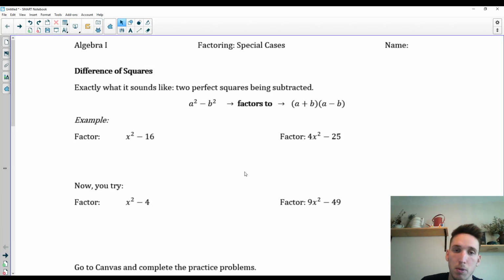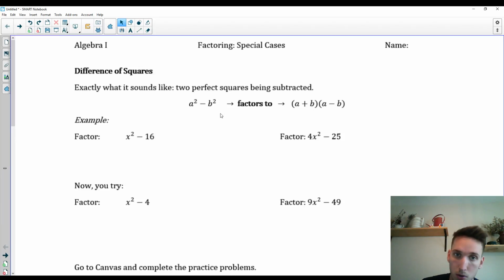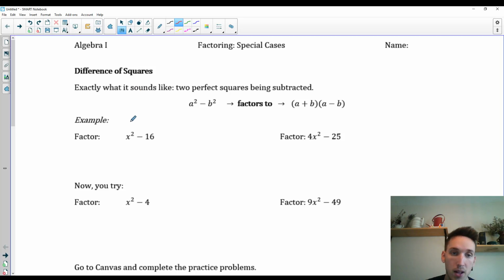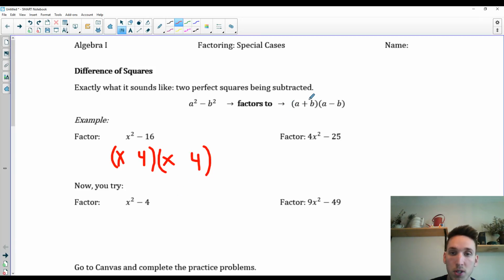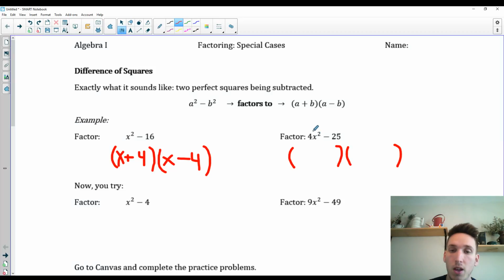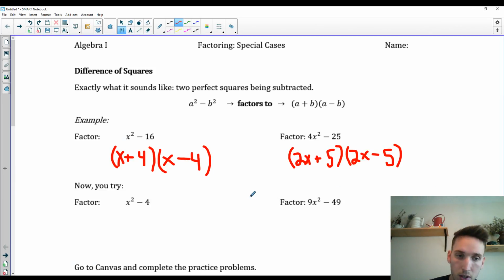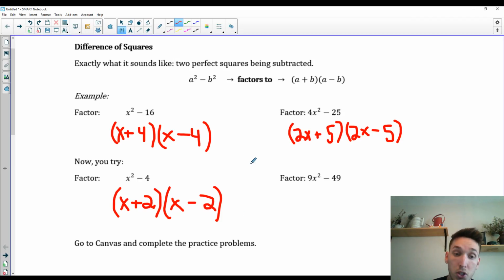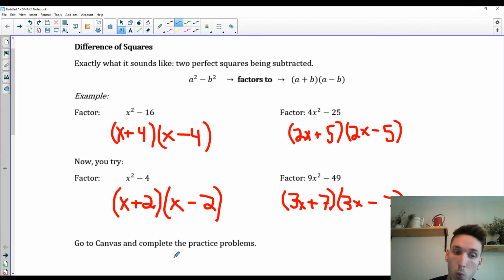Difference of Squares